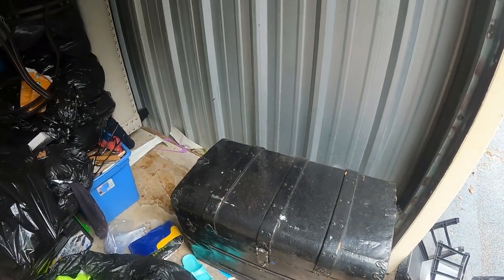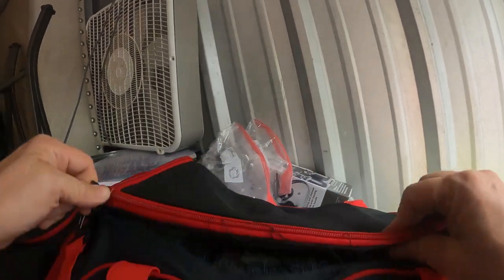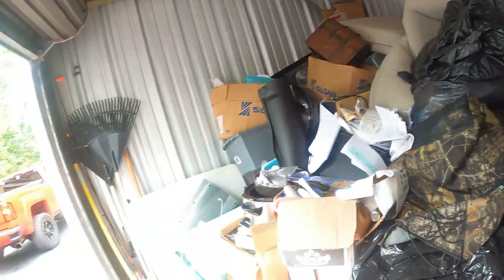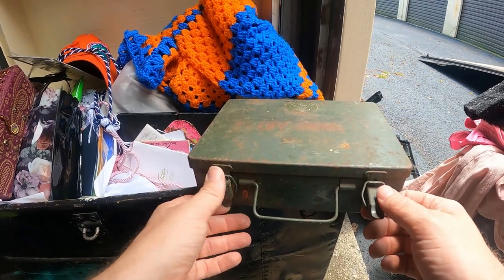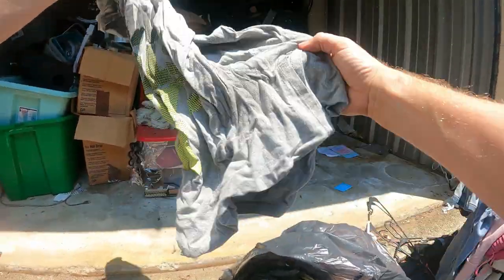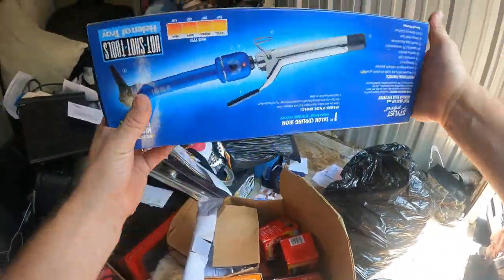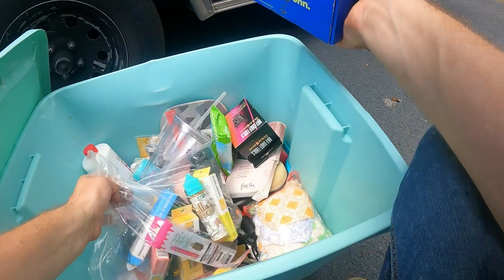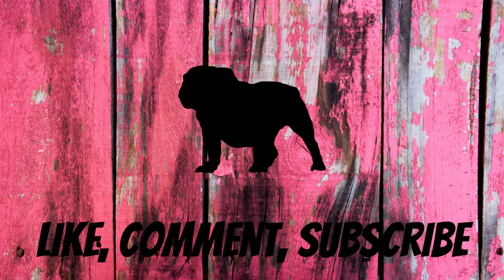This Facility Is Shady But This Unit Is An Overachiever.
Watch as we keep digging in the $60 storage auction unit we got from storage facility that stages units.

Want to send us a letter or package:
1265 Merchants Drive Dallas GA 30132